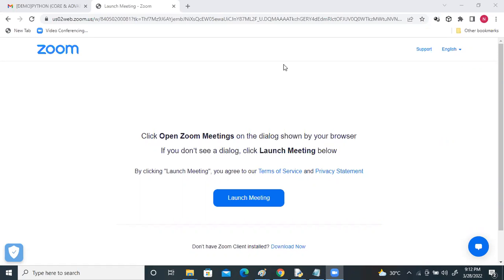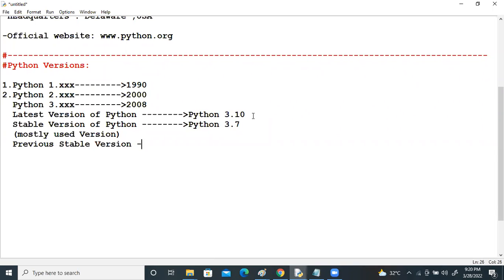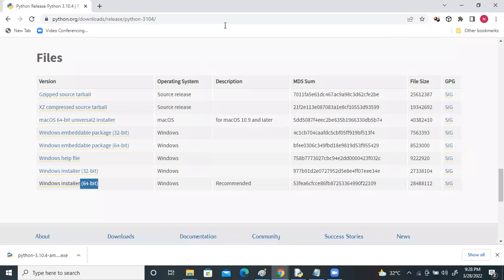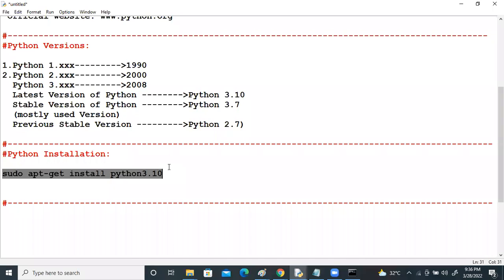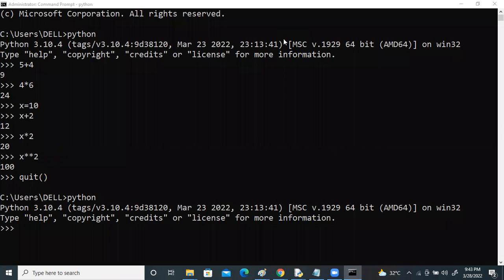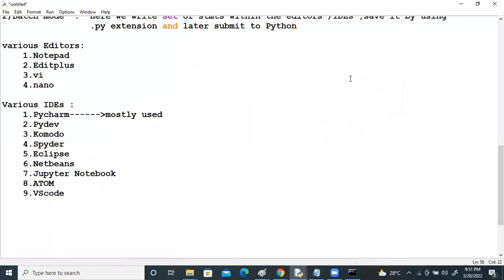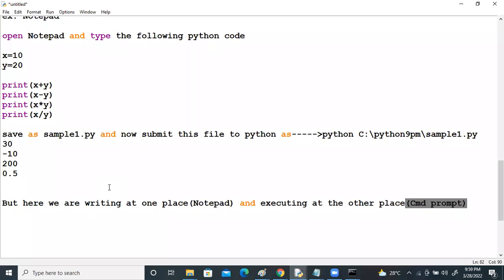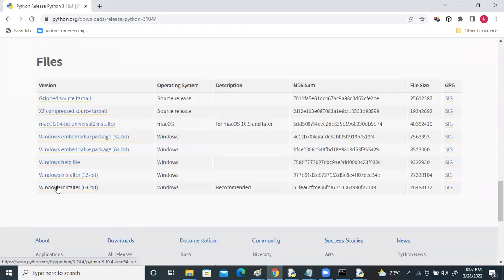PYTHON tutorials || Demo - 3 || by Mr. Vijay On 28-03-2022 @9PM IST